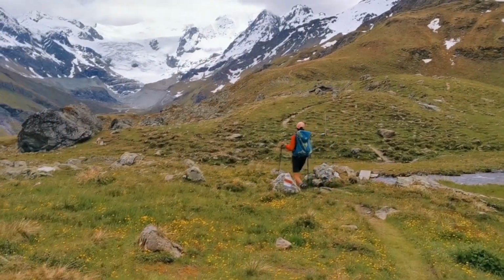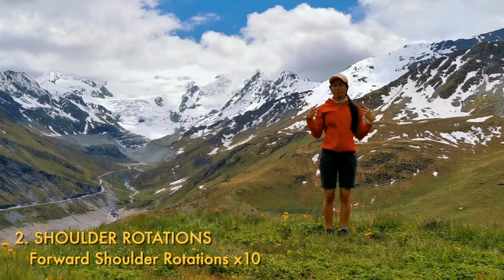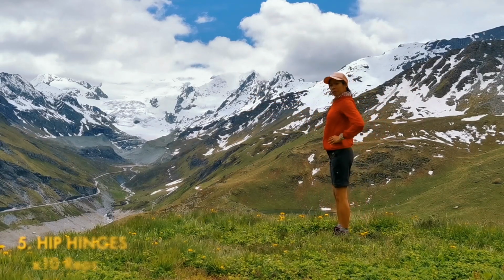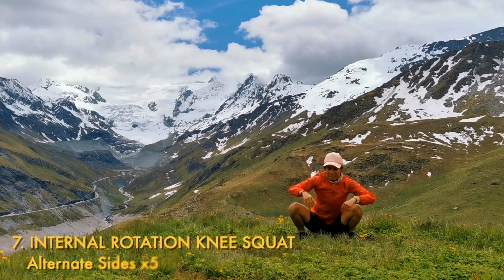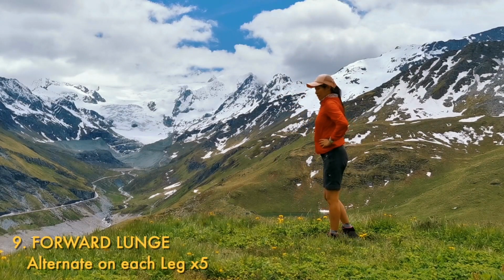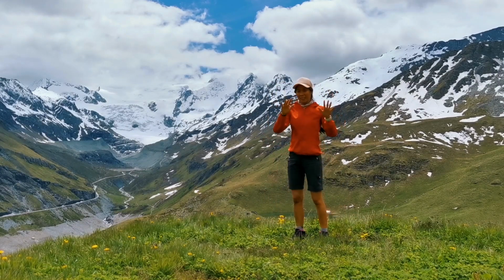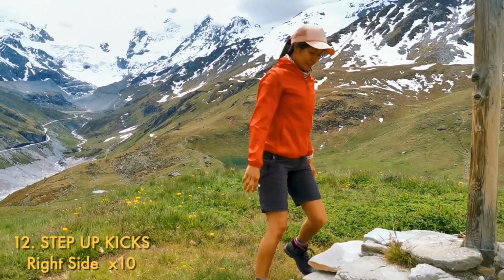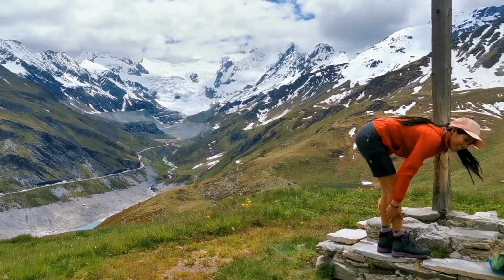Training for Your First Hike - Beginners (ft. Lac de Moiry, Switzerland)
Hello! This is the first workout video by The Travelling Foxes! What do you think of videos like this? This video will be showing you how to prepare yourself physically for your first hike.

Vlogger:
Cecille Bawasanta - @cecille_seashell
Video By:
Manny Duruenger - @manny.deuringer